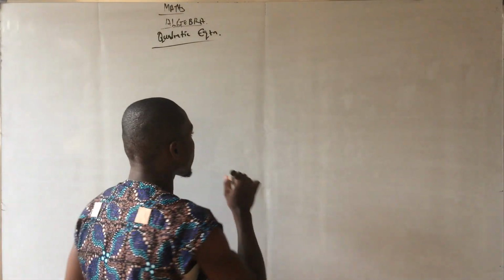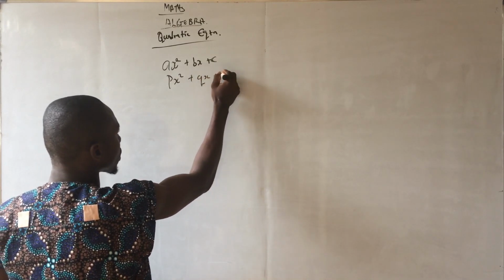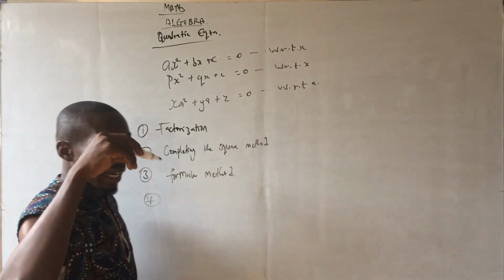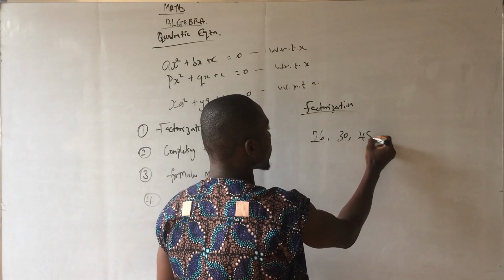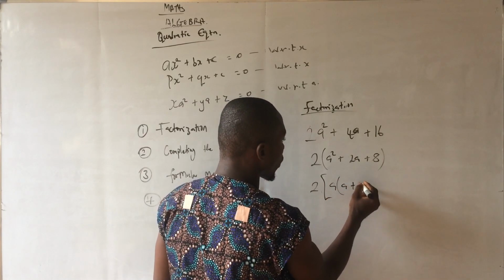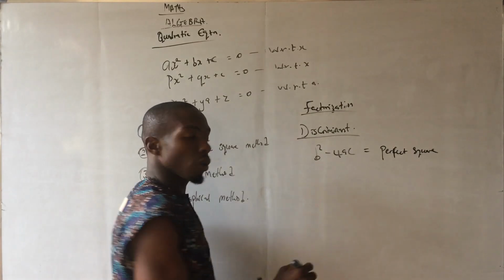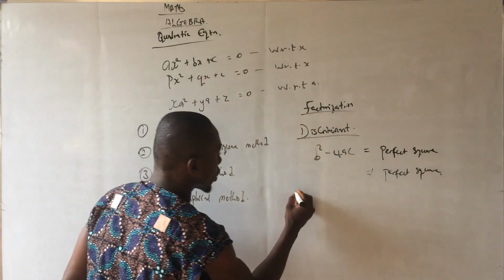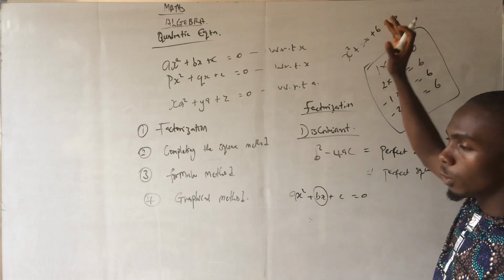Algebra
This video tells about factorisation method of solving a quadratic equation